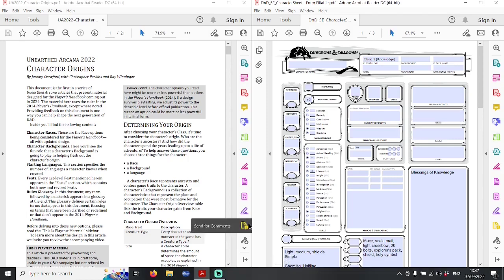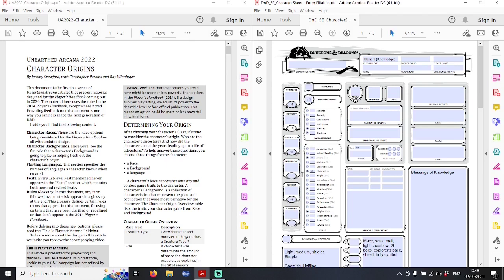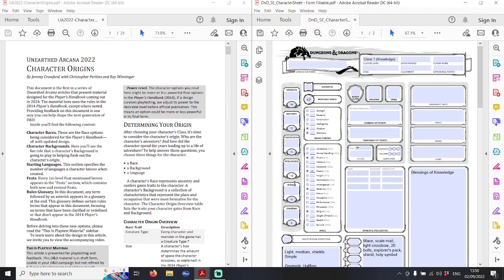Creating a Character with the New Character Origins Rules - Part 2/7: Ability Scores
In this video, I'll be filling out a character sheet according to the new Character Origins playtest rules while explaining what I'm doing. Pause the video and follow along with me.